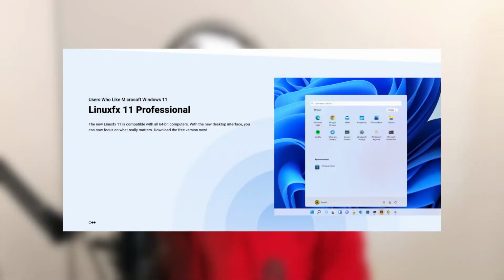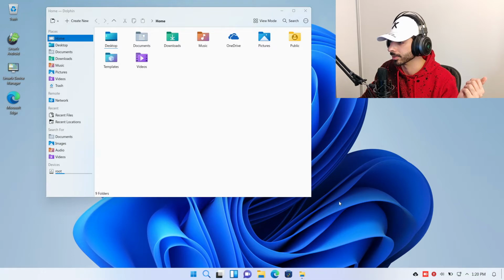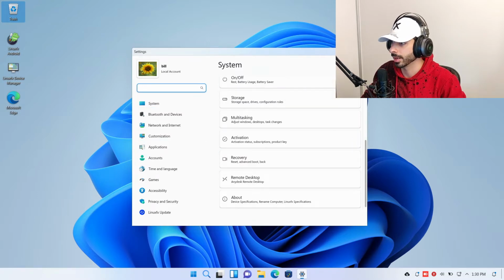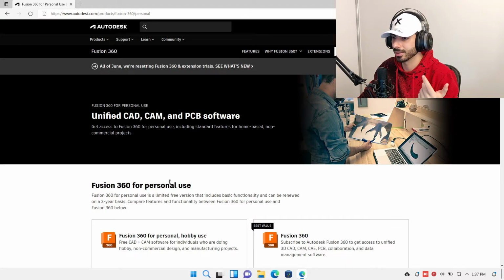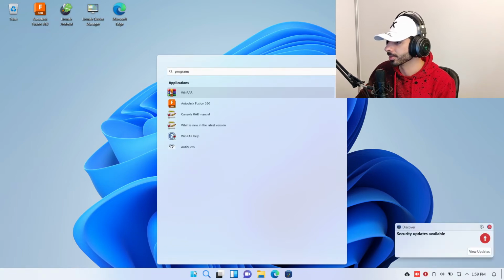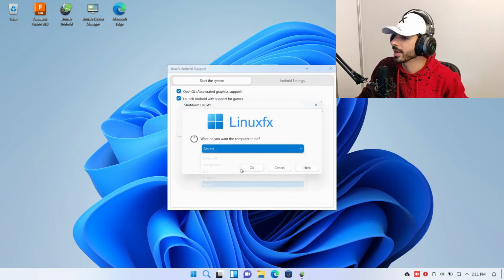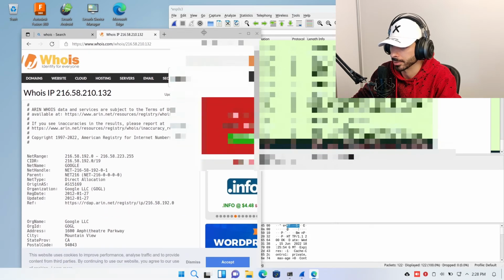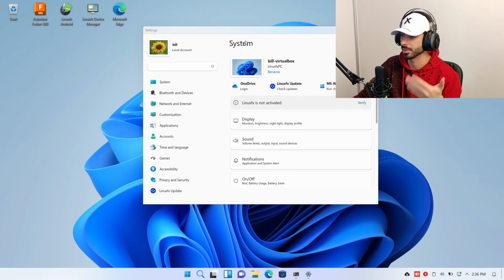LinuxFX Windows Replacement - Can you daily drive it ?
I don't recommend this distro, as it lacks security, privacy and the business is little shady.

Chapters:
00:00 Intro
00:59 Overview
05:20 Apps and bugs
06:25 Trying Windows Apps
09:50 Trying Android Apps
13:57 Trying Linux Apps
14:47 Capturing Telemetry
16:05 Thoughts